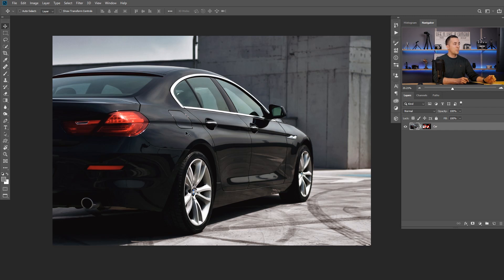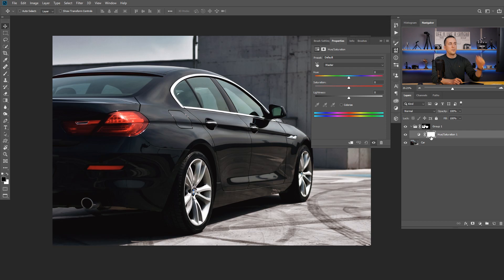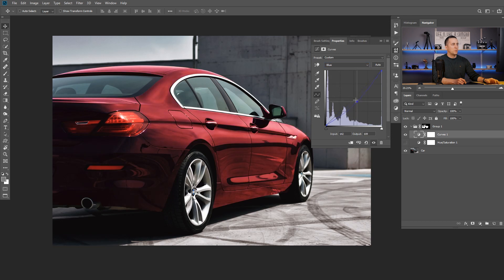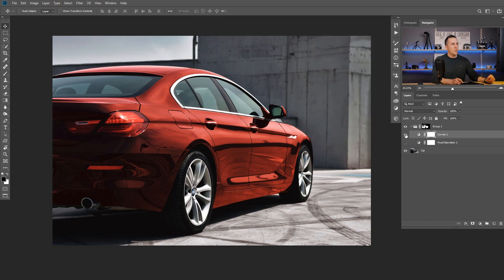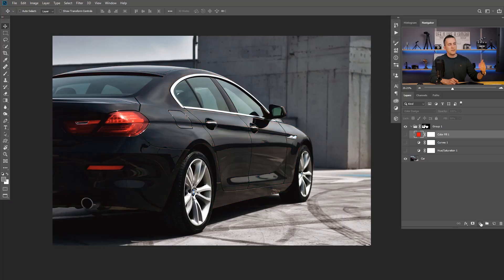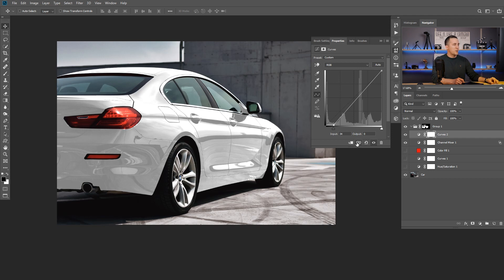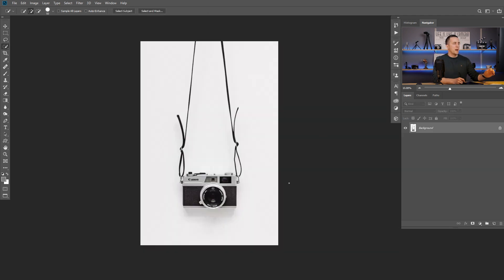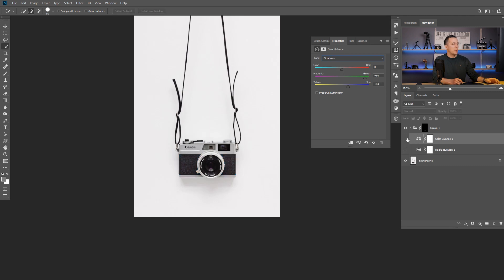Turn BLACK to any COLOR in Photoshop - Even WHITE - EASY!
In this fun episode I will show you several different methods how to turn black to any color in Photoshop and even white!